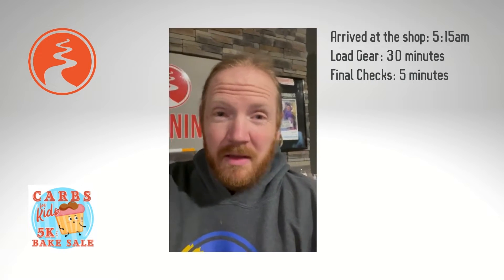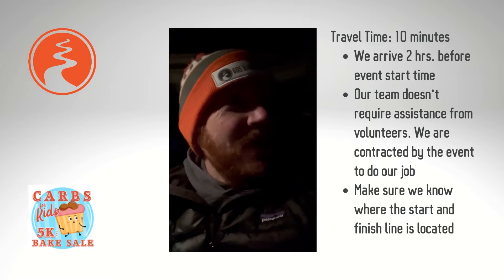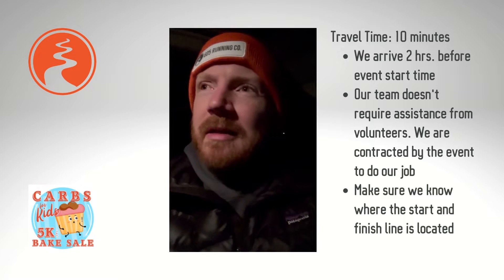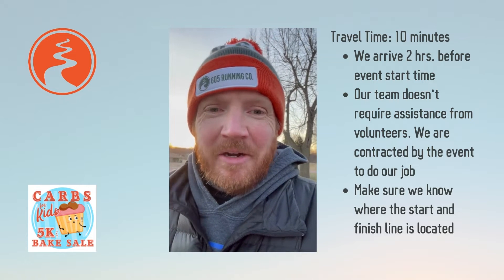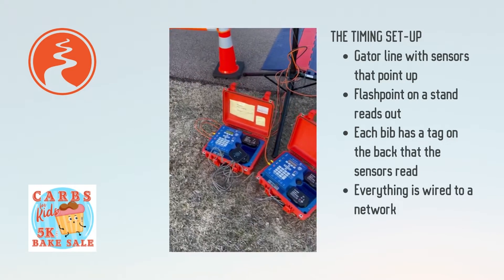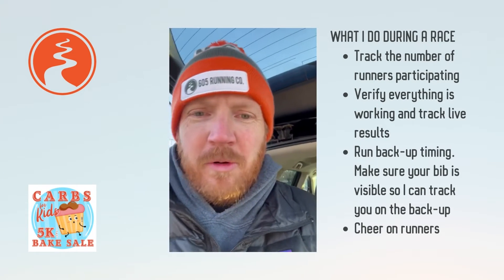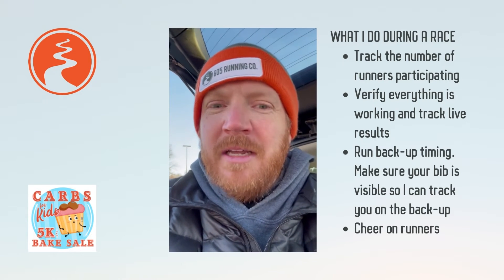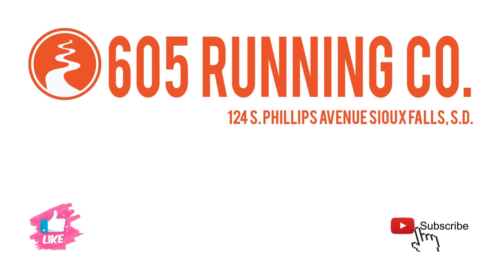VLOG: Timing the Carbs 4 Kids 5k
We had the privilege of timing the Carbs For Kids 5k race put on by the South Kiwanis Club in Sioux Falls, SD. We love all things running and this event was truly a perfect morning.

Total Working Time: 5 hours
Distance Timed: 5k
Number of Participants: 39
1st Finisher: 19:51
Last Finisher: 1:12:25